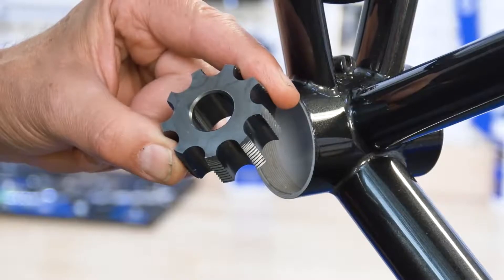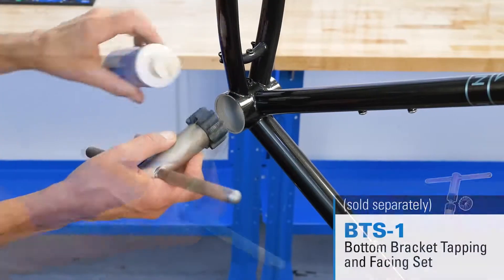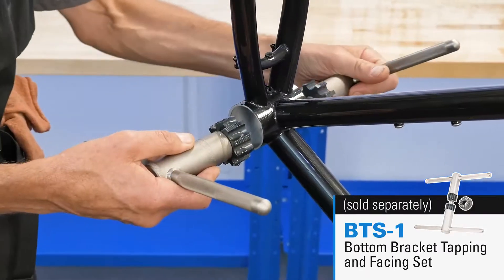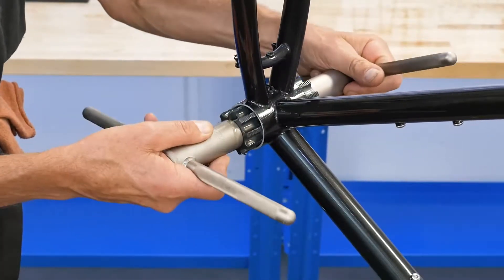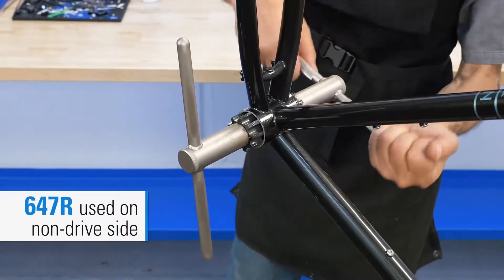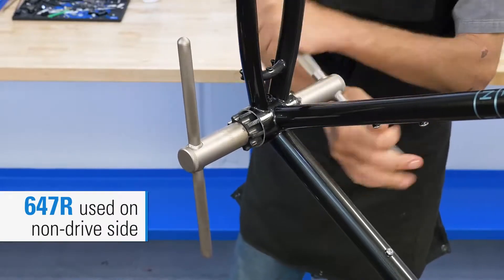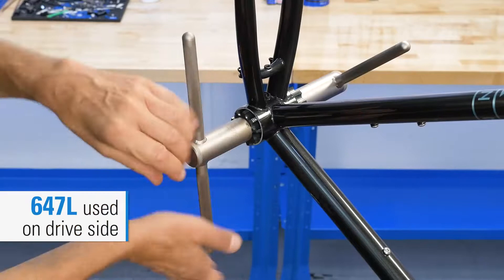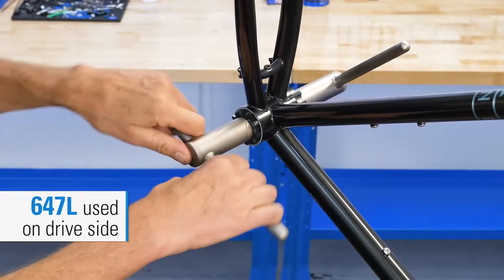Park Tool - 647L & 647R, T47